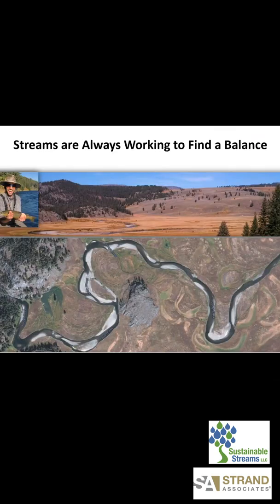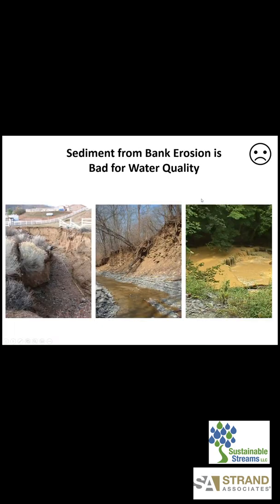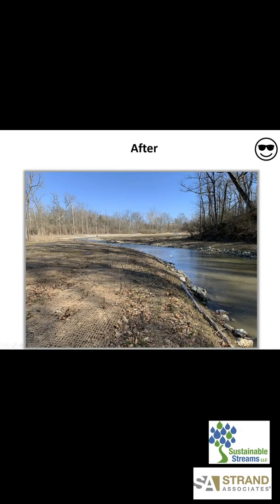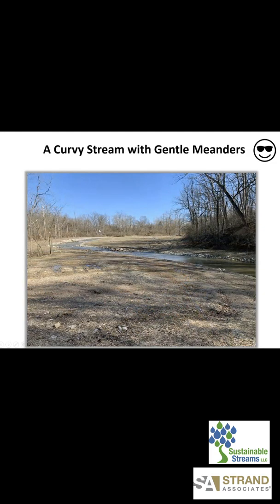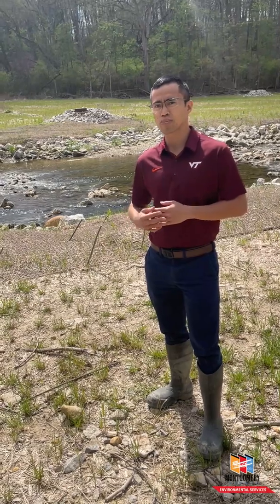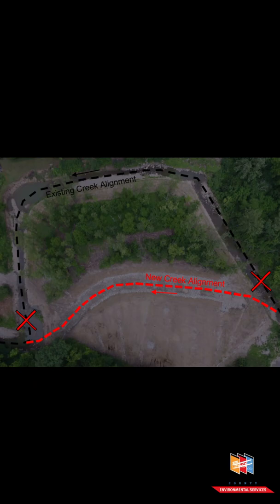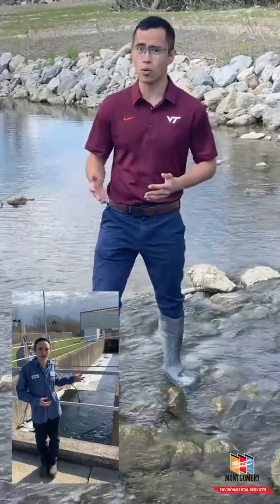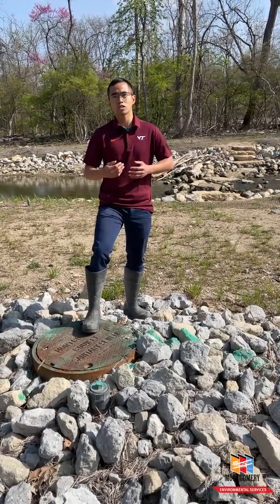Stream Restoration - Montgomery County Environmental Services and Sustainable Streams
This is a longer video with an explanation of stream bank restoration and an example project that was completed at Grant Park by Montgomery County Environmental Services. Features Dr. Bob Hawley and Dean Flores.